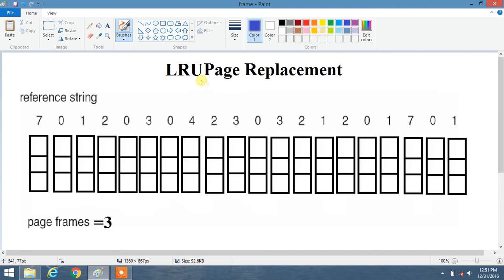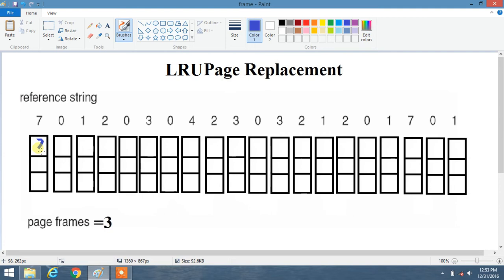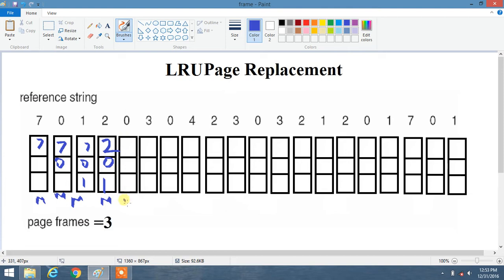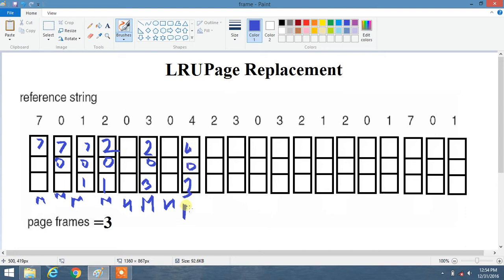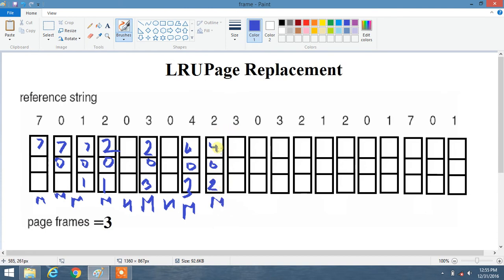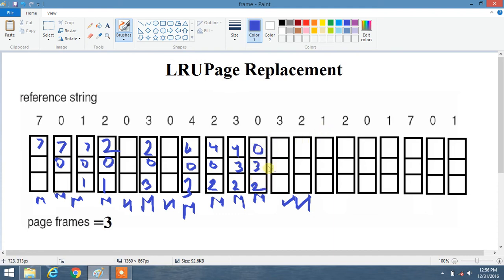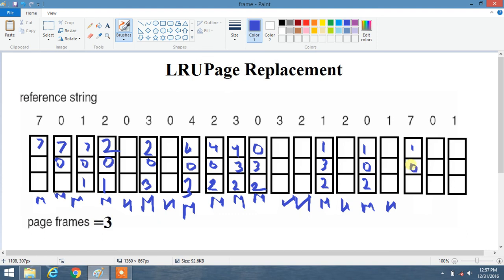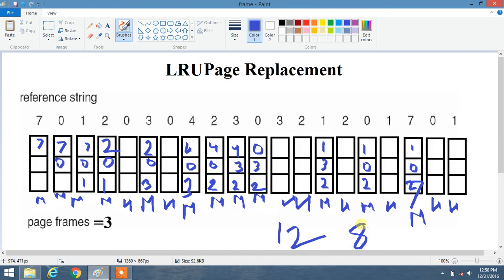Least Recently Used Page Replacement Algorithm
Least Recently Used Page Replacement Algorithm (LRU)